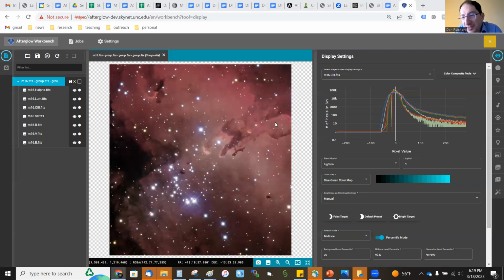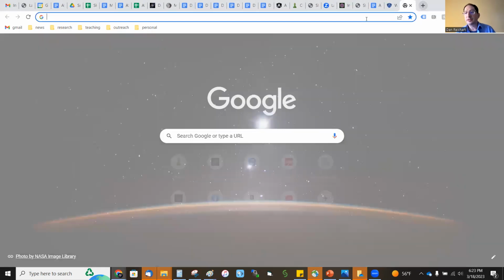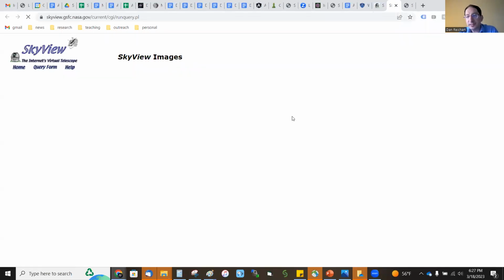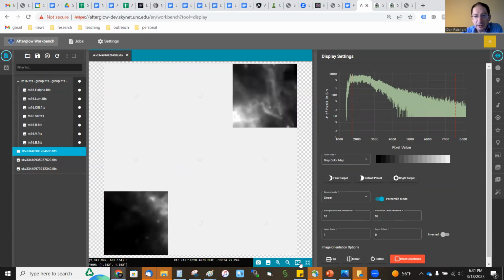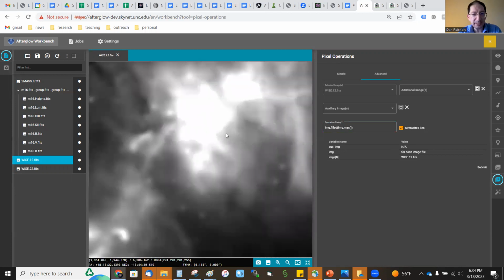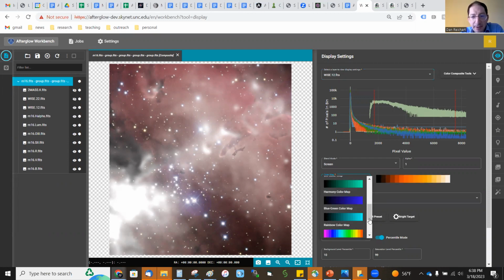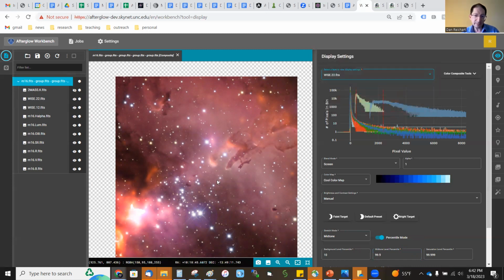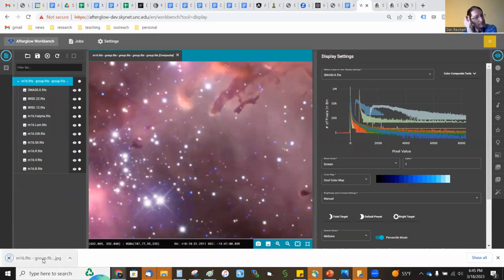Adding Archival WISE and 2MASS Data to Your Image In Afterglow